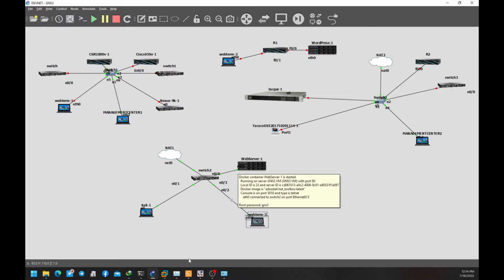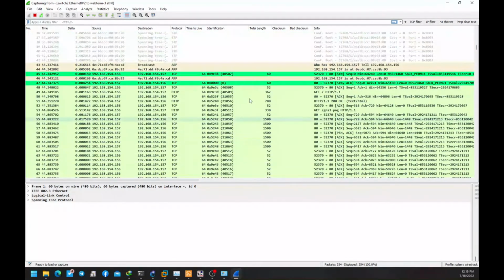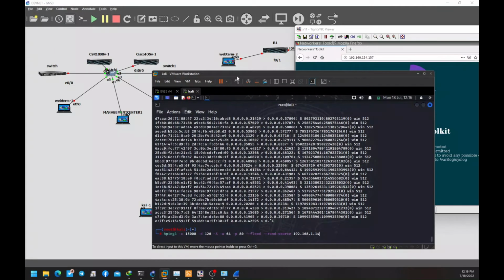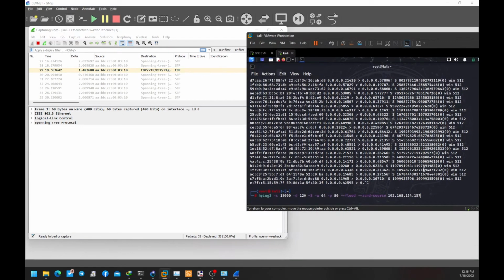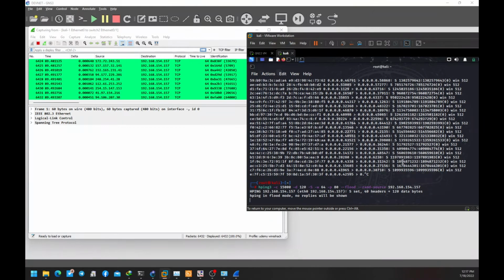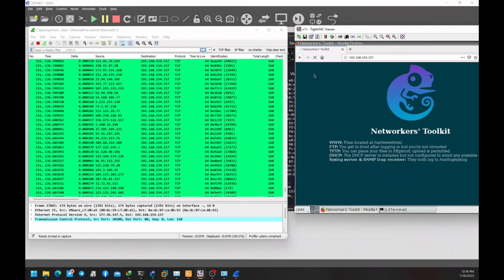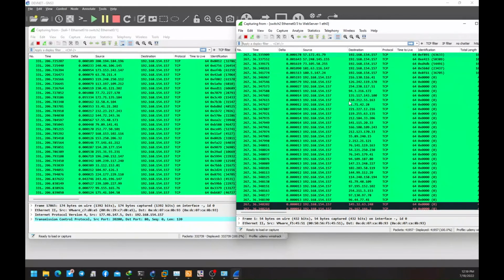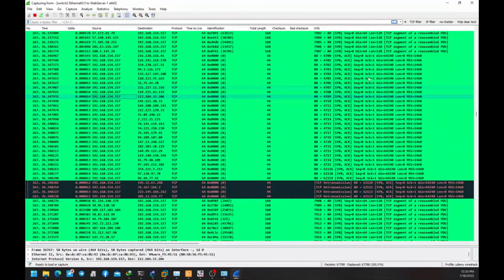Deep Packet Analysis Ep7 - TCP Syn Flood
Everything you need to know about TCP SYN flood in Packet Mode.